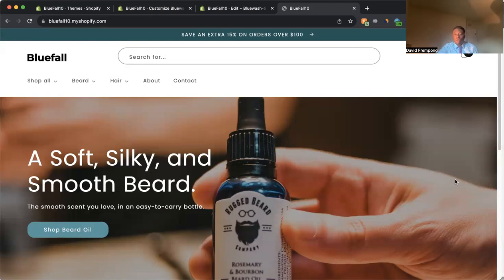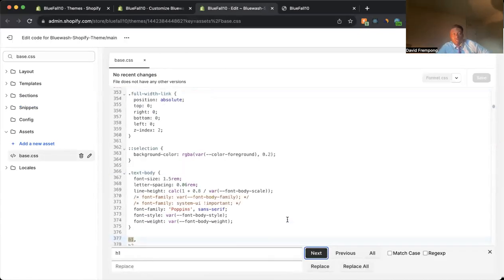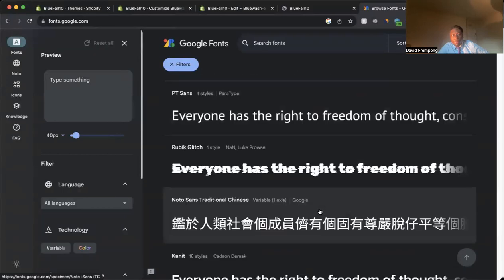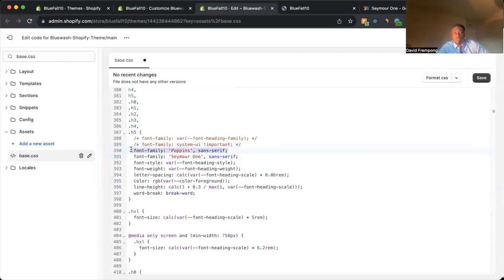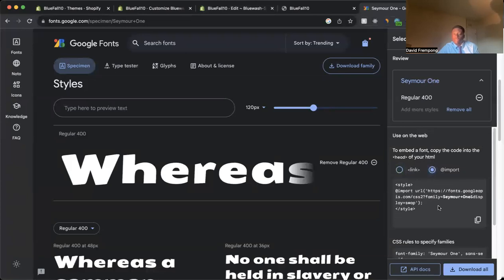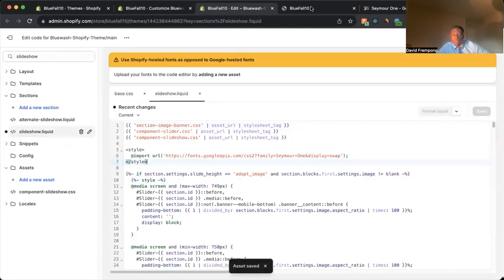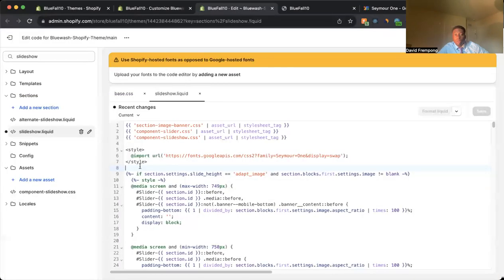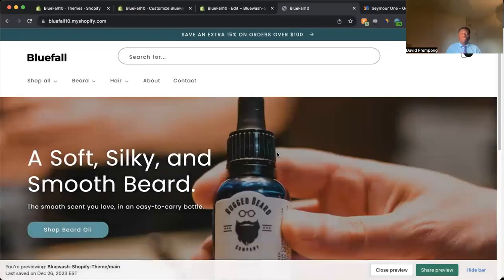How to Overwrite Theme Colors and Fonts | Shopify Tutorial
In this video, we cover a quick tutorial on how you overwrite theme colors and fonts on your Shopify store.

If you are looking to upgrade your Shopify store, you have some changes or additions you want to include, or if you simply have any questions, please feel free to send me an email at , or visit my

Once again, my name is David Frempong, and I hope this video was helpful.